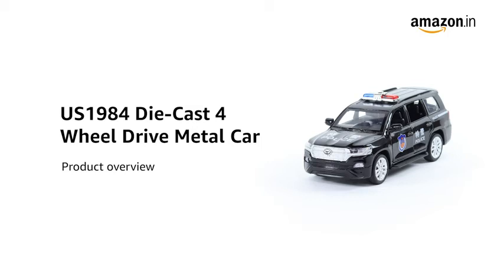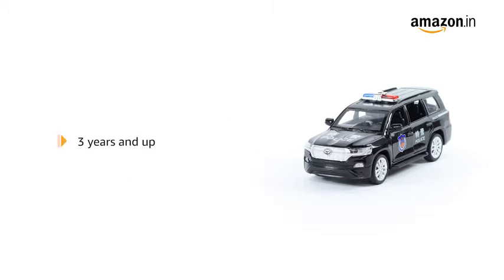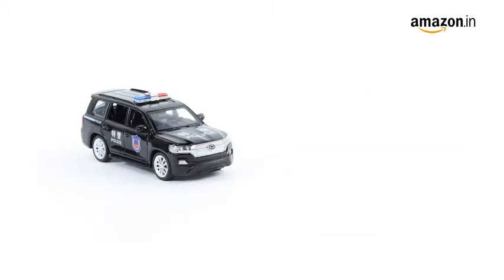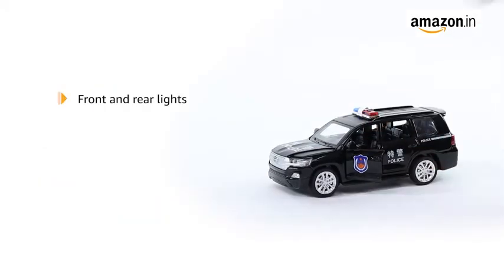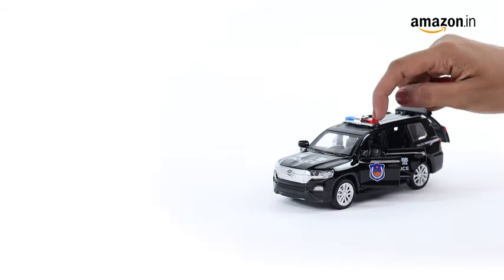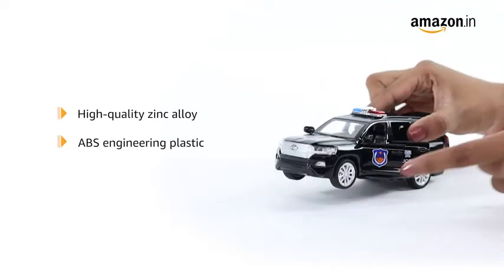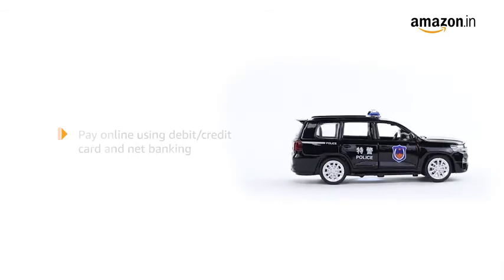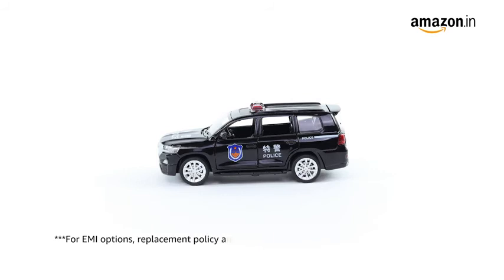US1984 Die-Cast 4 Wheel Drive Metal Car Pull Back with Police Siren Sound, (Police Car )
For further information about the US1984 Die-Cast 4 Wheel Drive Metal Car, visit the below-given link -

NOTE: ALL THE IMAGES/PICTURES SHOWN IN THE VIDEO BELONGS TO THE RESPECTED OWNERS AND NOT ME. I AM NOT THE OWNER OF ANY PICTURES SHOWED IN THE VIDEO. THIS IS NOT AN OFFICIAL YOUTUBE CHANNEL OF AMAZON.IN

  Thank you all friends for supporting me

[ About Amazon Electronics: Amazon Electronics Is A YouTube Channel, Where You Will Find Gadget & Smartphone Related Videos, New Video Is Posted Everyday. ]